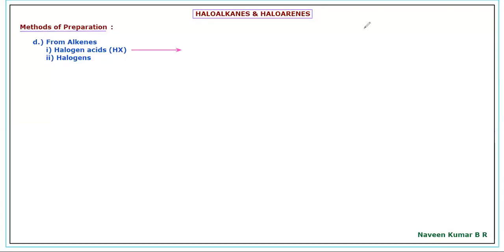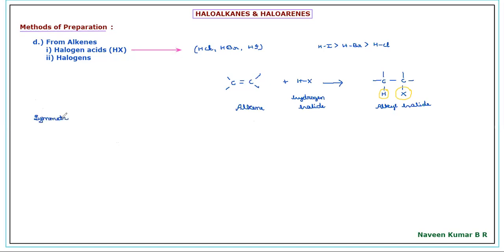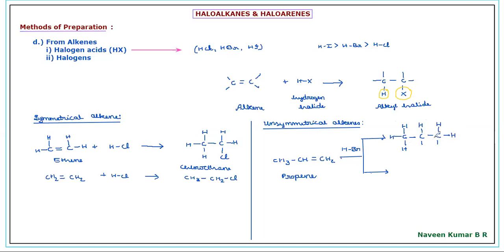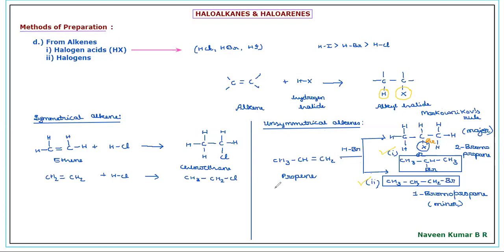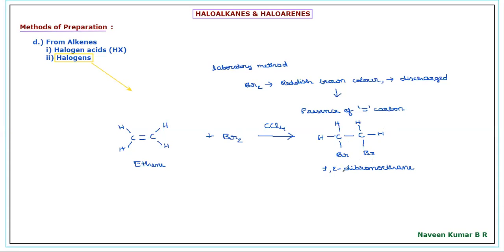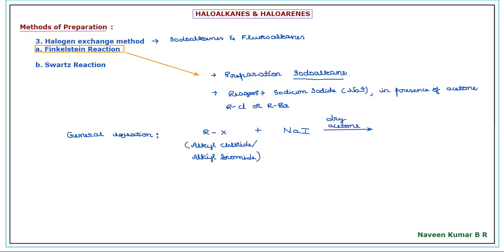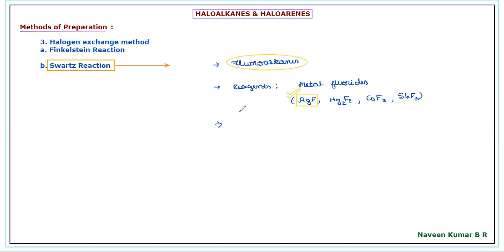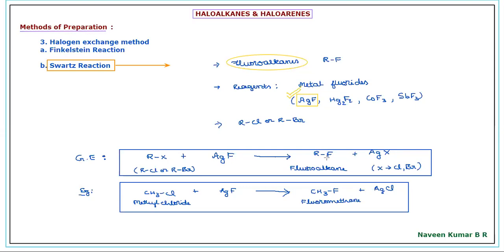Class 4, Unit-10: Haloalkanes & Haloarenes ,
Preparation of Haloalkanes & Haloarenes